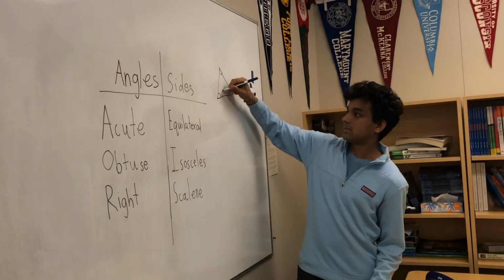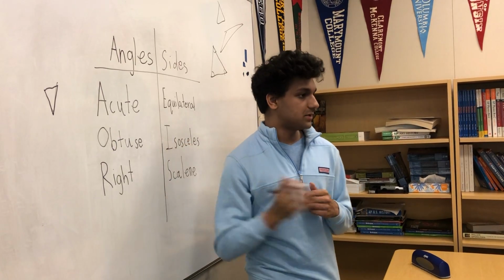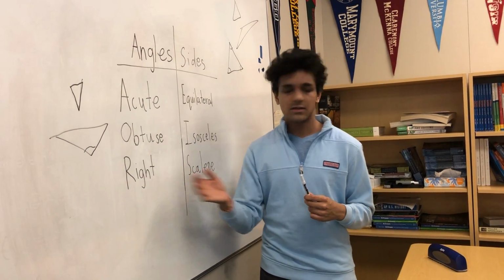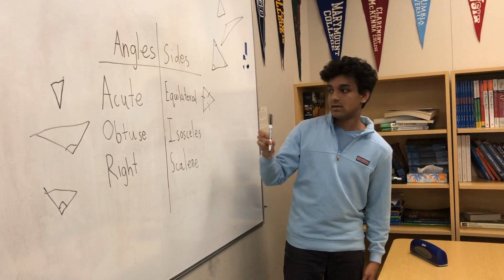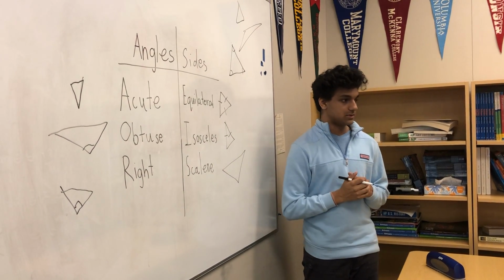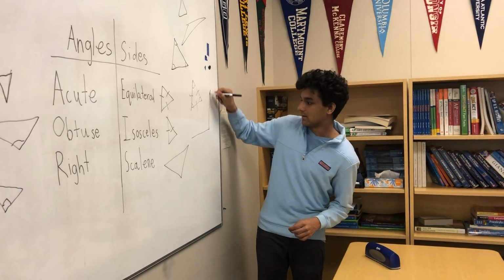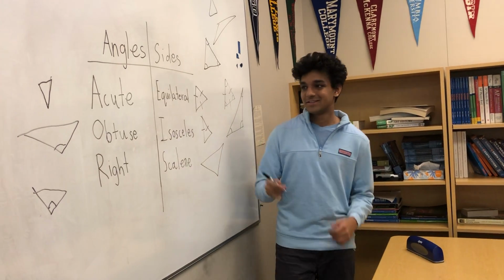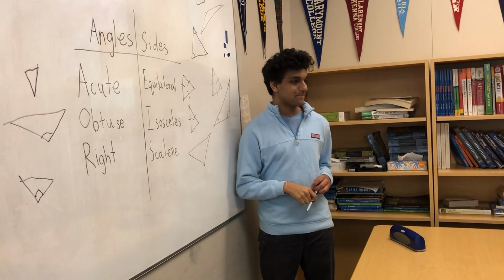Breakthrough Mock Teaching 2019 - Gaurav Rane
A mock teaching video about distinguishing different types of triangles.